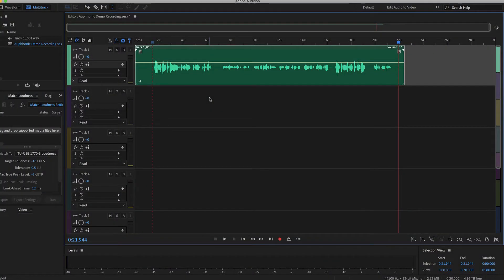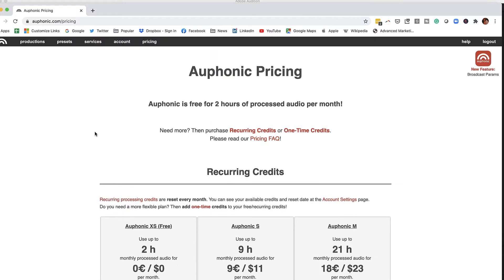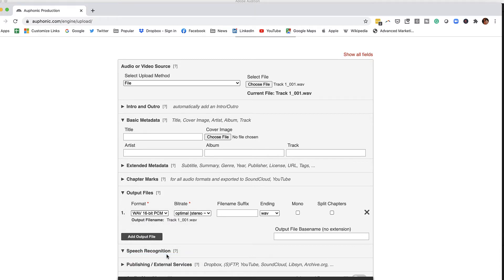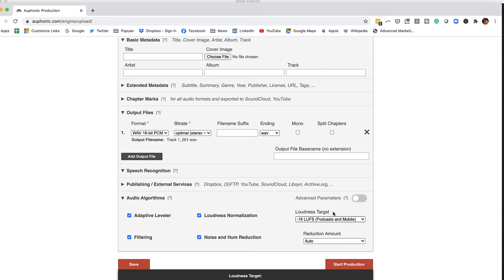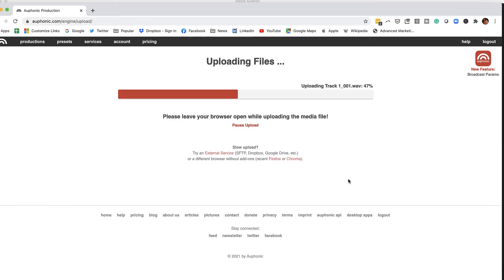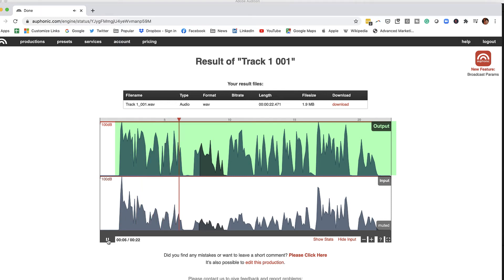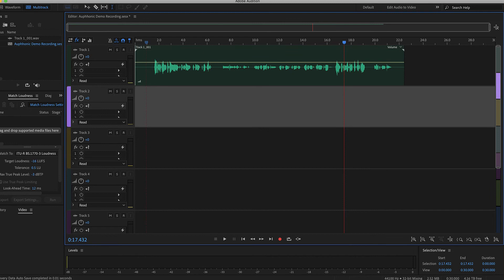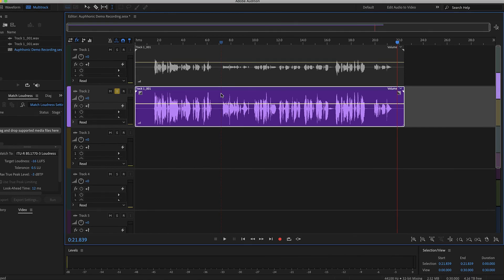How to Fix Uneven Volume Level in a Podcast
Learn an easy way to create a consistent volume level in your podcast using Auphonic. This is a tool that is simple enough to use that even the newest podcasters can use it to get started to level out interviews where there is a big volume difference in speakers.

Let’s Connect

Clubhouse: @brassybroadjen

2017 MacBook Pro
Video made with Camtasia 2020
Video recorded with Canon EOS RP